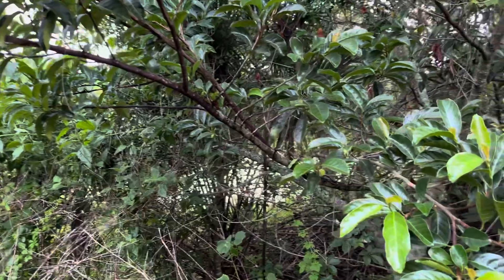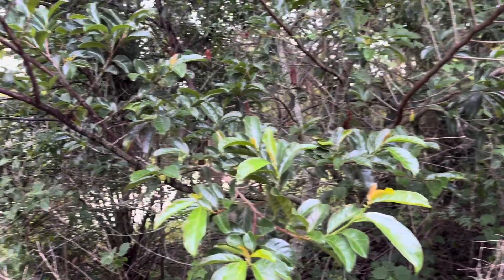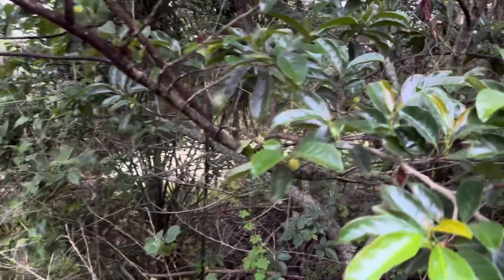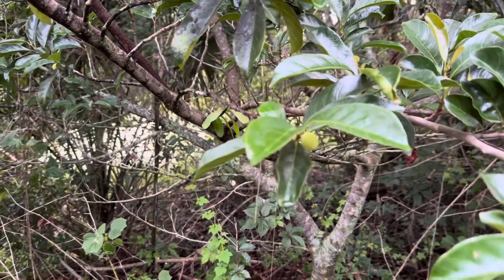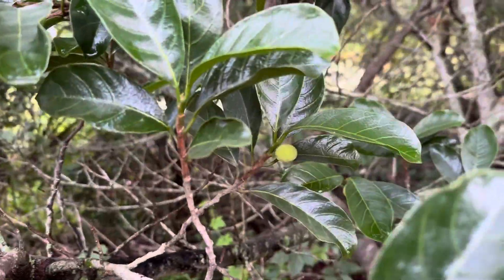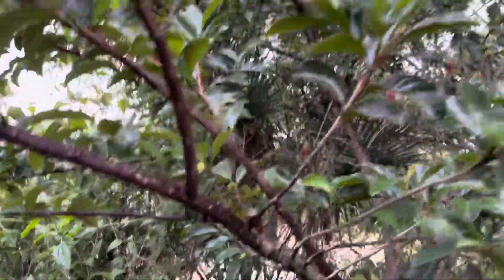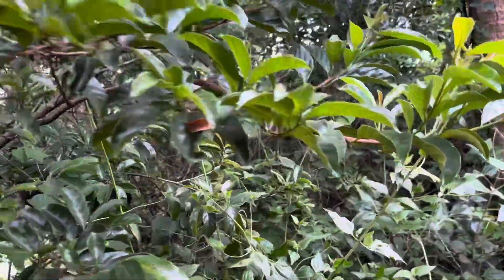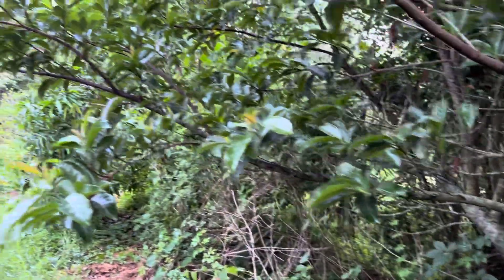Biohacking Fruit Tree Health With Natural Farming | 7/10/24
In this video I discuss ways to biohack your farming system to optimize fruit tree metabolic health by with natural farming

We do a taste test comparison between Achachairu, Seashore Mangosteen, Lemondrop Mangosteen and Garcinia madruno

I talk about plant mitochondria and different plant inputs that contain pollutants that cause metabolic dysbiosis